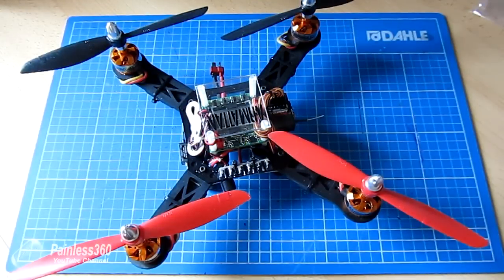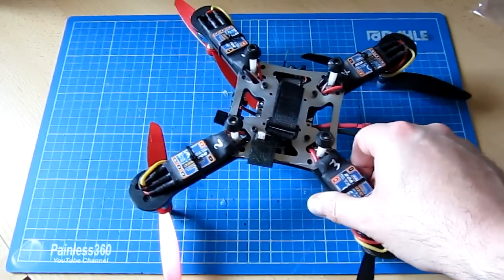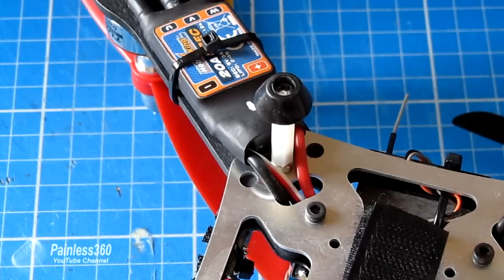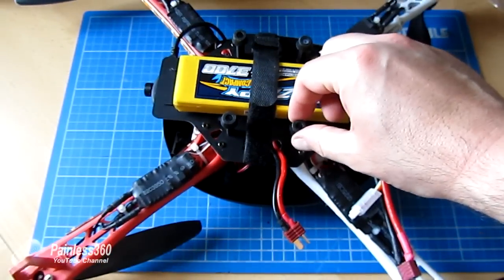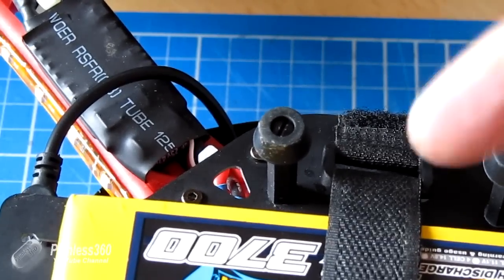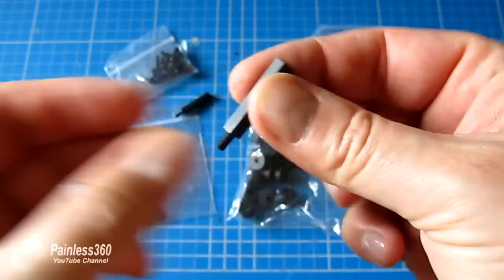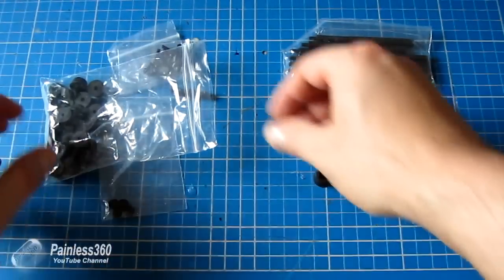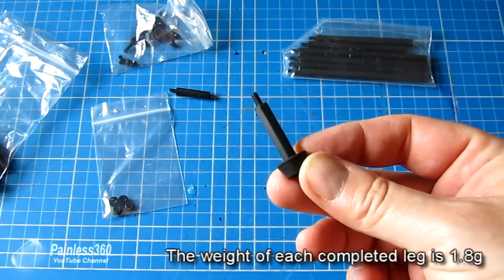Multirotor landing gear - what I use and how I make them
This is to answer one of my subscribers and shows how I make landing gear for my quad/multi-rotors. There are many ways to do this, this just happens to be mine. Each leg weighs 1.8 grams.

Happy flying!